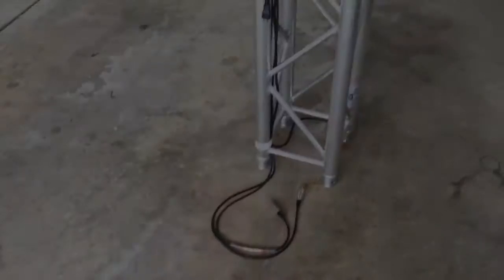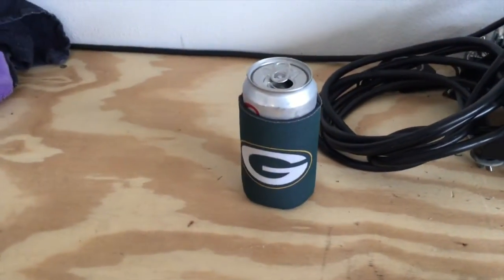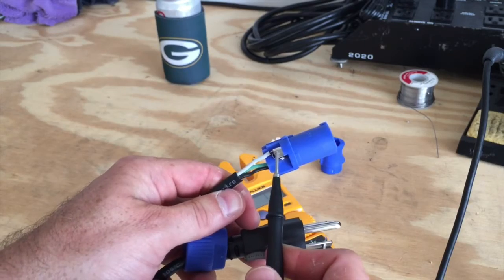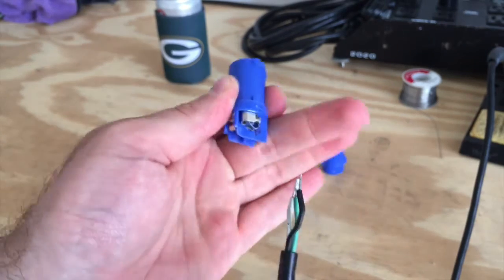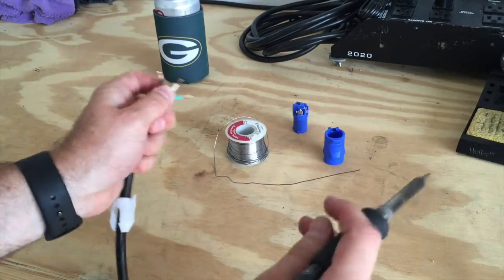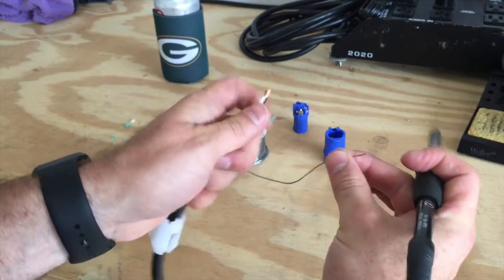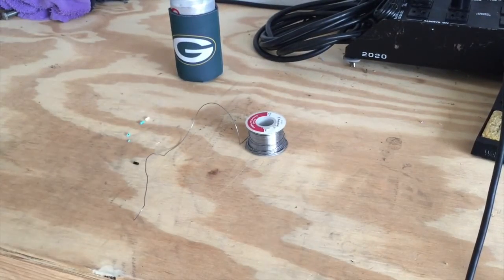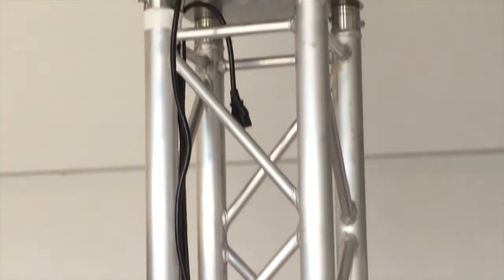How To Make A Power Cable